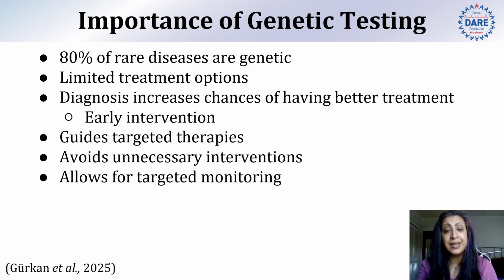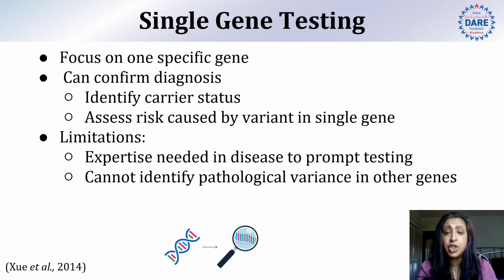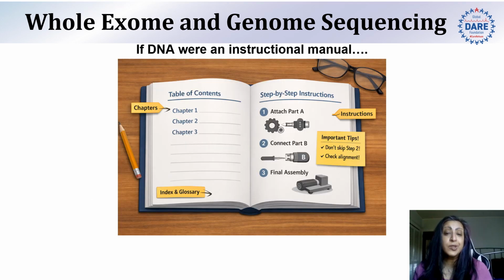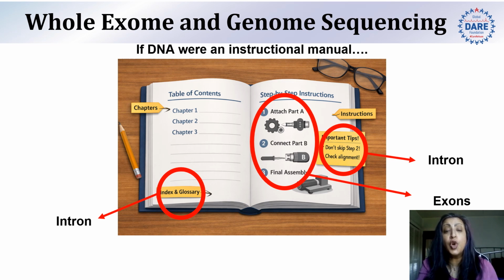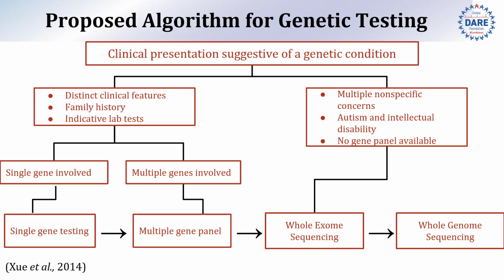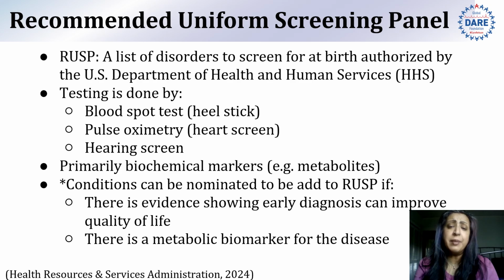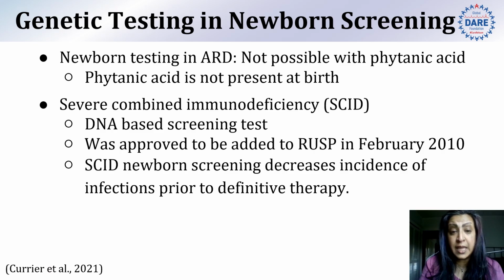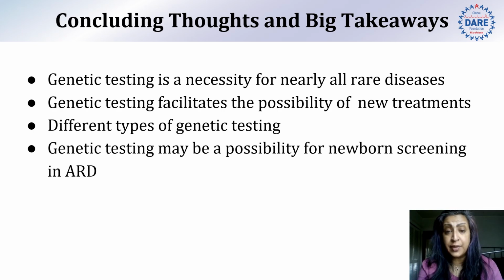Module 9 Diagnosis and Genetic Testing of Adult Refsum Disease: Implications in Advancing Research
IIn the ninth module of the Global DARE Foundation’s Patient Collaborator Training Series, Dr. Mousumi Bose provides an overview of genetic testing and its critical role in diagnosing Adult Refsum Disease (ARD) and advancing research. The module begins by explaining the importance of genetic testing in rare diseases. It then traces the evolution of genetic testing technologies, from single gene testing to more advanced approaches such as multiple gene panels, whole exome sequencing (WES), and whole genome sequencing (WGS), outlining the benefits and limitations of each method. The module also details the diagnostic process for ARD. It emphasizes the challenges of diagnosing rare diseases, and presents a structured approach for selecting appropriate genetic tests. Additionally, the module discusses the limitations of newborn screening for ARD and compares it to other conditions where early genetic detection has improved outcomes. Finally, the module highlights the importance of patient collaborators in research, emphasizing how sharing genetic data and lived experiences helps researchers better understand disease variability, connect genetic mutations to clinical symptoms, and develop targeted therapies.

Summary, script, and slides developed by Mousumi Bose and Natalie Zolnierczyk

Speaker Bio:
Dr. Mousumi Bose is an Associate Professor in the Department of Nutrition and Food Studies at Montclair State University in Montclair, NJ, and the mother of Ilan Betzer (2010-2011), who was born with a severe form of Zellweger spectrum disorder (ZSD), a peroxisome biogenesis disorder. Through her experience with her son, Dr. Bose refocused her career goals to study rare disease. Currently, Dr. Bose serves as the Co-Chair for the Medical and Scientific Advisory Board of the Global DARE Foundation. Her long-term research goals are to combine her training in nutritional sciences and public health with her knowledge and experience with peroxisomal disorders to help improve the quality of life for families affected by rare metabolic disorders like Adult Refsum Disease. She is also passionate about training the next generation of nutrition professionals in rare metabolic diseases, weaving in lessons on Adult Refsum Disease as well as other rare disorders in her advanced nutrition courses.

Refsum Disease & Global DARE Foundation

Did you know that one in 300 people who have Retinitis Pigmentosa also have Refsum disease? Many are diagnosed with Refsum Disease 15-20 years after being diagnosed with Retinitis Pigmentosa. Early diagnosis is so important because dietary therapy can slow sight and hearing loss associated with Refsum and lessen other symptoms.

Join the Global DARE Foundation in making a difference for the Refsum community. Your support helps fund essential research, increase awareness, and accelerate progress toward better treatments—and one day, a cure—for Refsum Disease. Every gift, no matter the size, brings hope to families living with this ultra-rare condition.